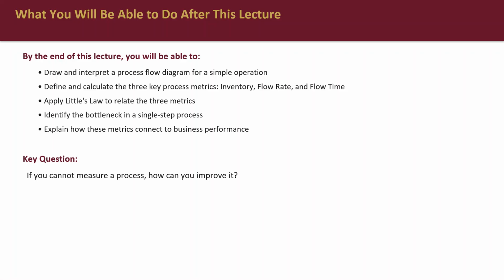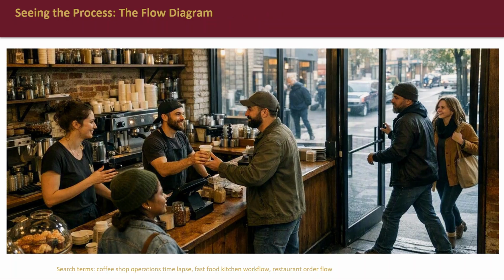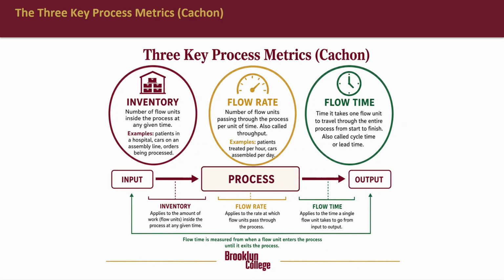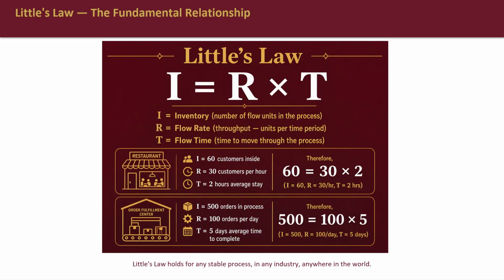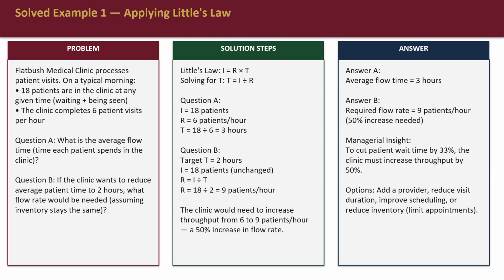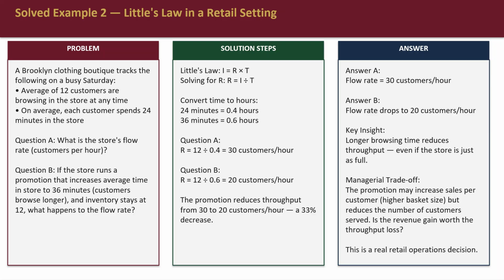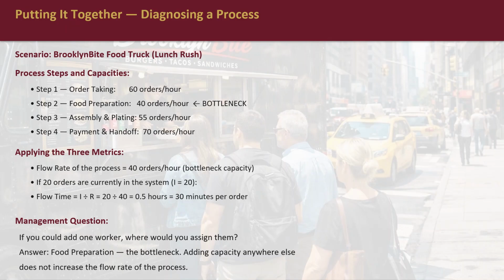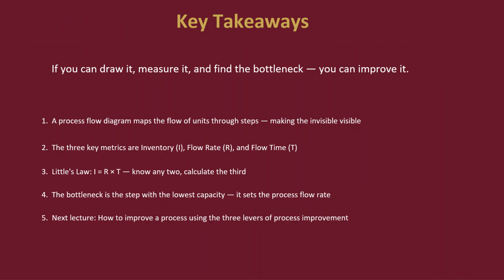Process Flow Metrics | BUSN3430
In this BUSN3430 lecture, Professor Kerri explains process flow metrics within the broader study of process selection, flow measurement, and systematic improvement.

Learning goals:
• Explain the central ideas behind process flow metrics.
• Connect the concepts to practical operations and supply chain decisions.
• Recognize the measures, tradeoffs, and managerial implications used in analysis.

Course: BUSN3430 — Operations and Supply Chain Management
Chapter: Process Analysis

Chapters will be added only when accurate timestamps are available.